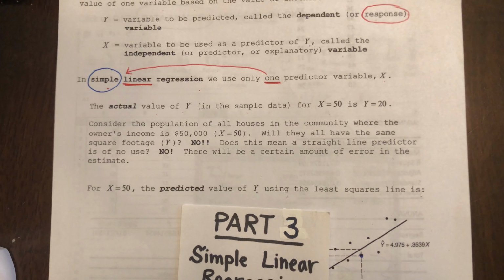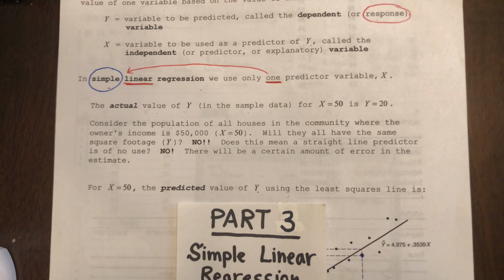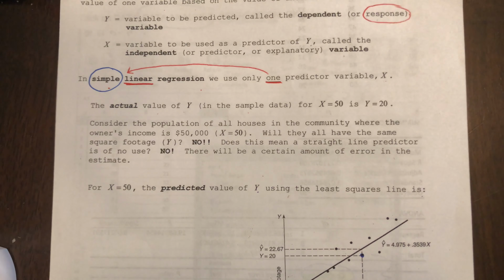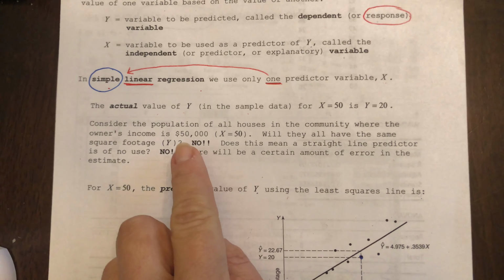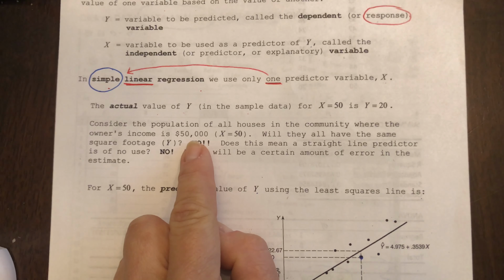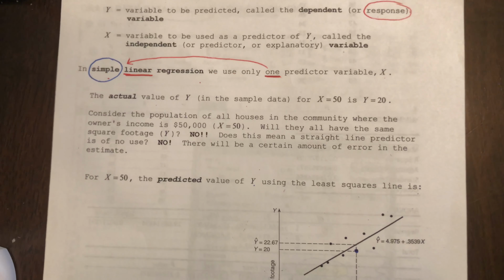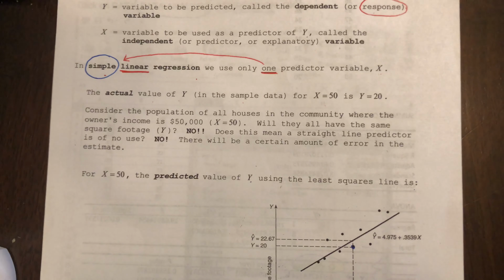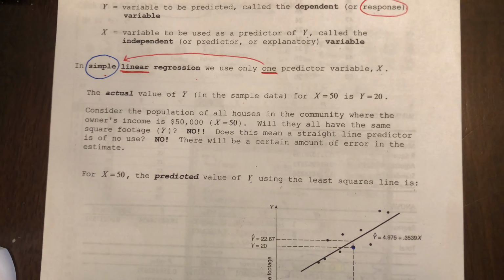PART 3 Regression Prediction using the Line of Best Fit